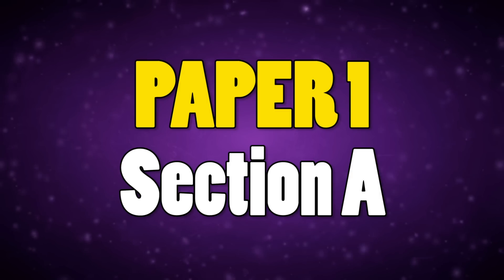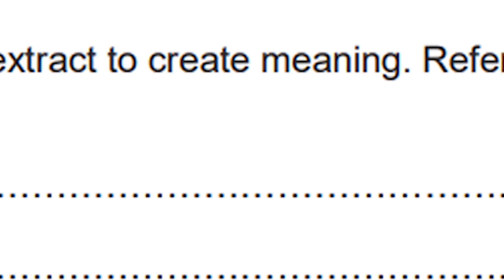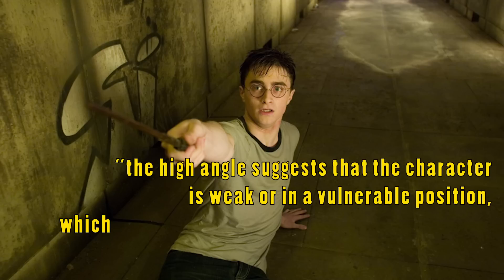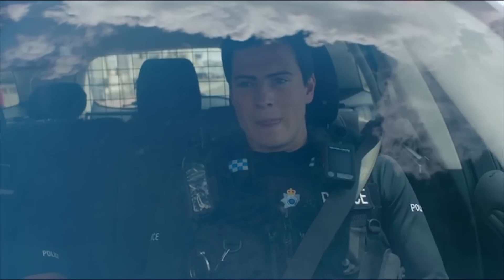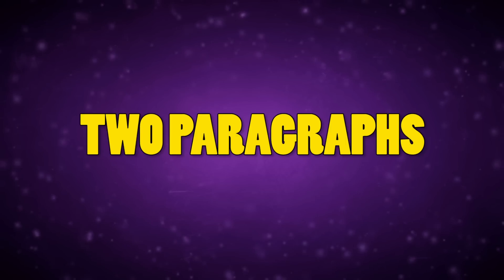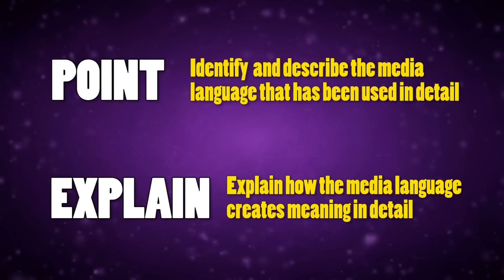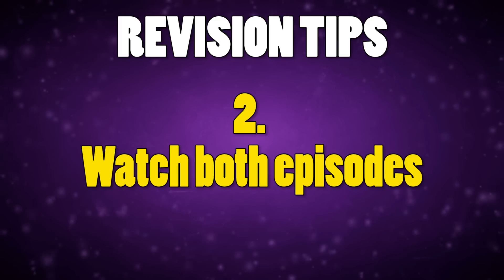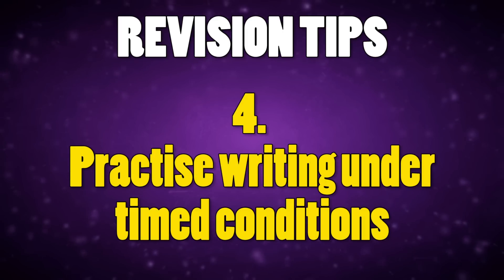OCR GCSE Media Studies / 2: Paper 1, Section A: Answering Q1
A revision video for the OCR GCSE Media Studies course.

This video focuses on revising for Q1 of Paper 1, Section A (the TV unit) which includes an analysis of Cuffs to show you how to deconstruct a clip when you are in the exam.